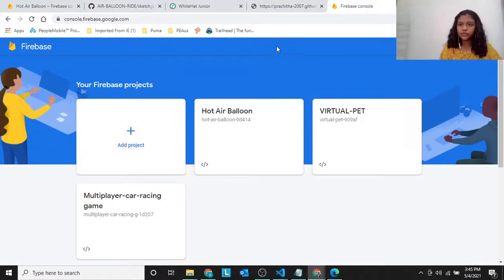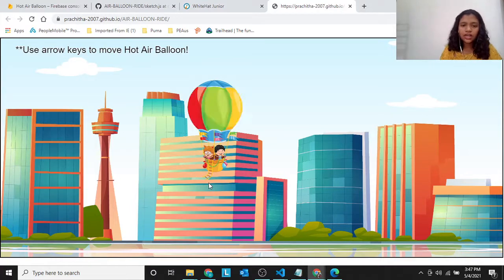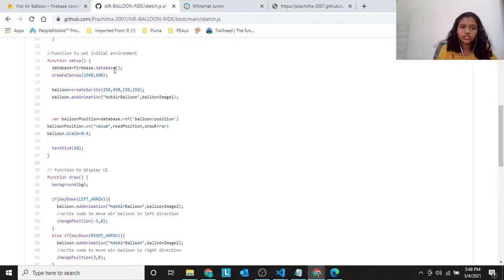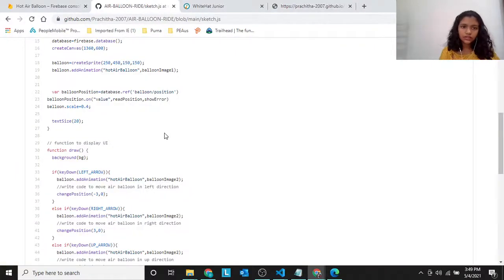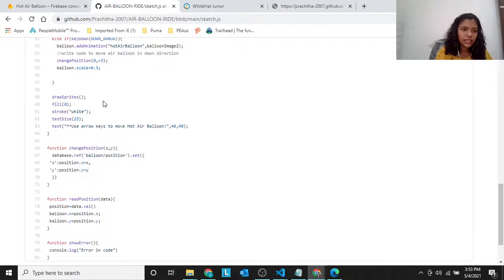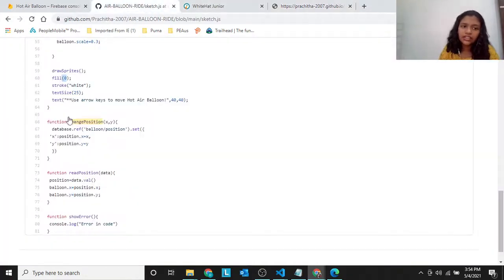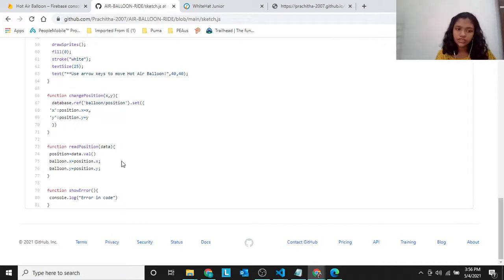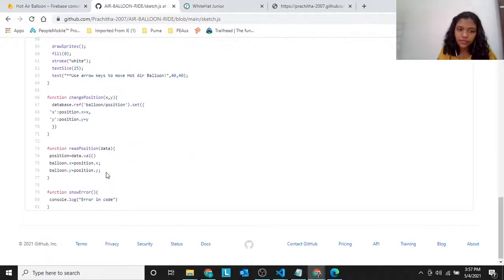Air Balloon Ride, Whitehat jr project, Visual Studio code, Firebase